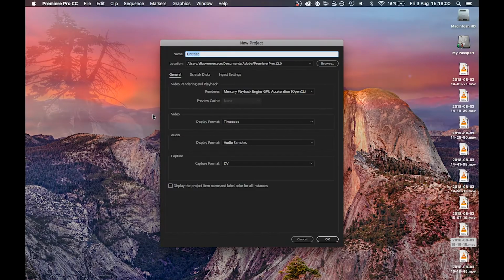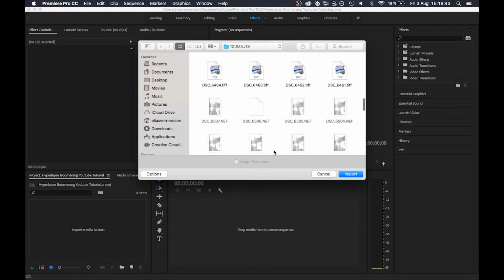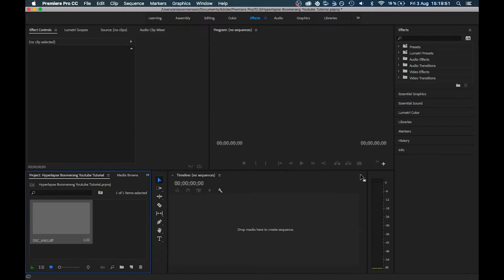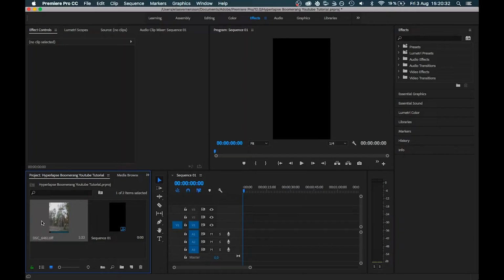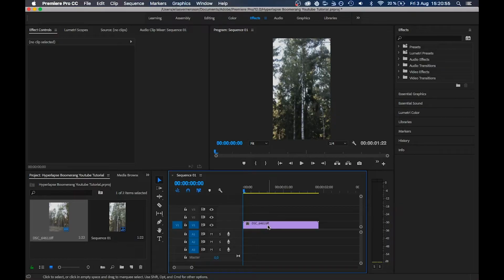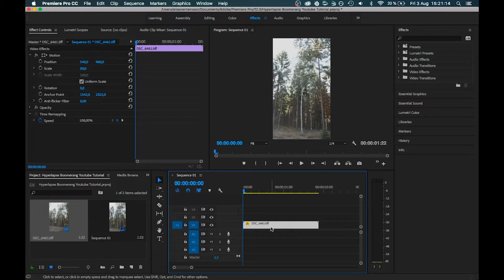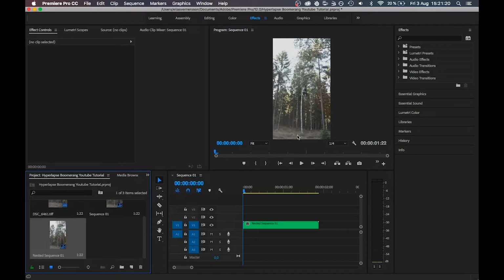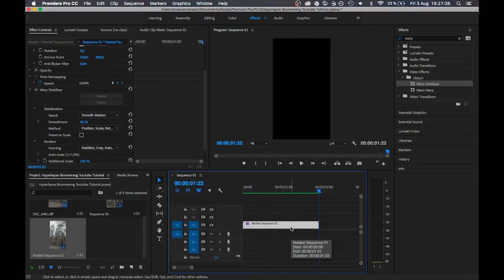Hyperlapse BOOMERANG Tutorial for INSTAGRAM Stories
In this video I will go through the process of shooting, editing and exporting an hyperlapse boomerang for Instagrams stories using Premiere Pro. (But you can really use whatever editing software you like)

First you want to shoot your footage. I recommend shooting with a wide lens in a relatively open landscape. In order to make your end result as smooth as possible you want to make sure you line up each and every photo to a certain spot on the object and move along a straight line or path.

We will then stabilize, loop and export the footage using Premiere Pro, but you can do this with the editing software of your liking.

The remaining part is to upload you new and AMAZING boomerang to Instagram stories and impress all of you friends ;)